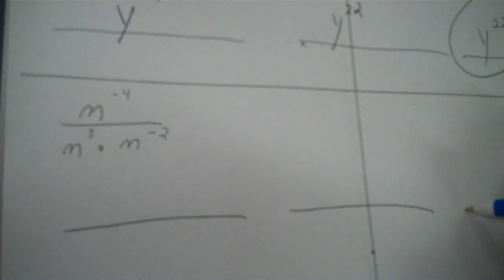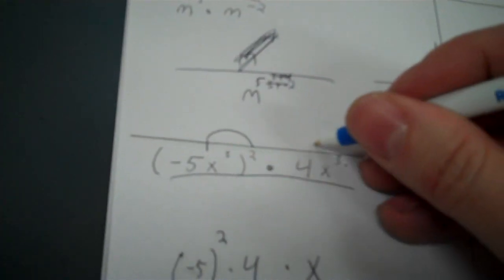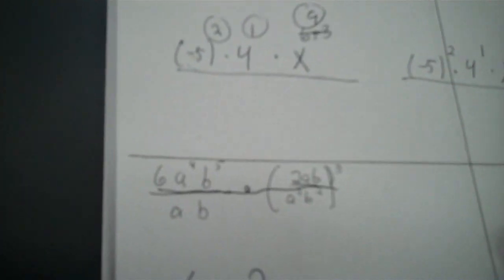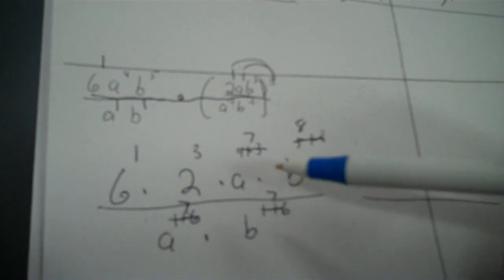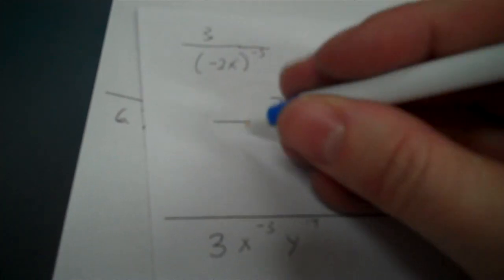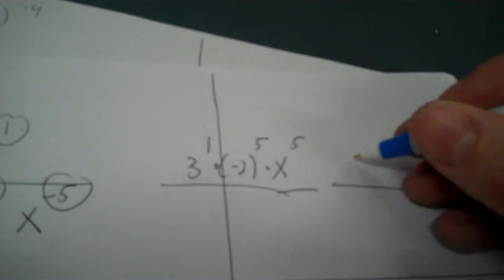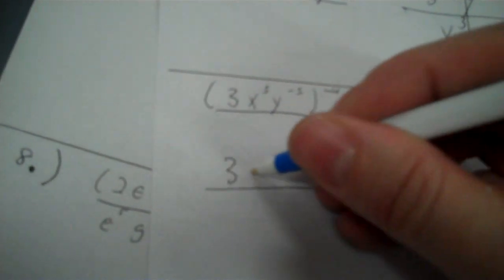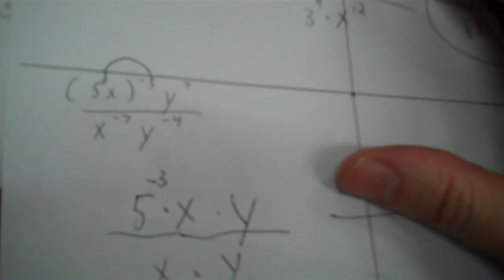Algebra 1 Exponents 4